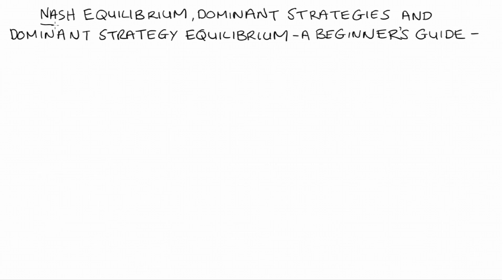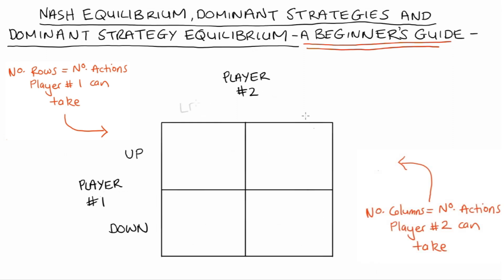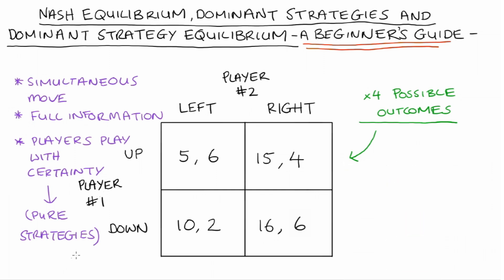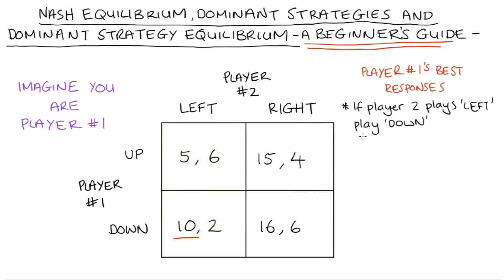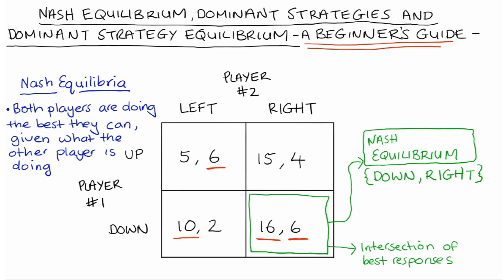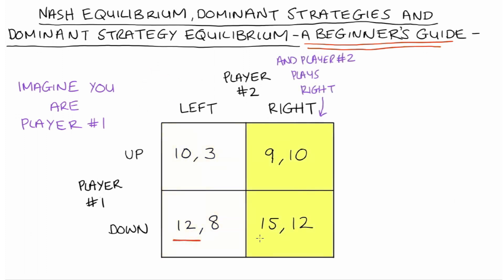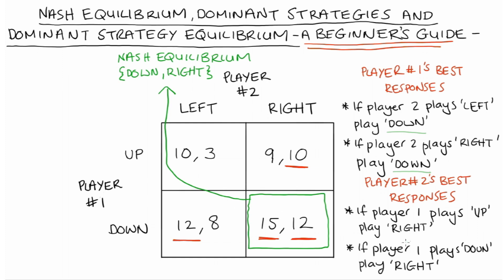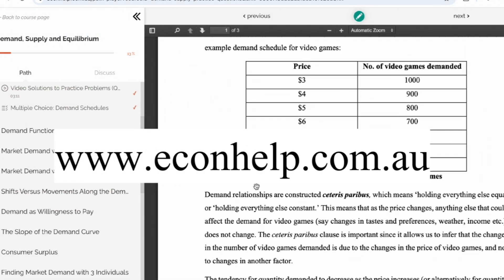Nash Equilibrium, Dominant Strategies and Dominant Strategy Equilibrium (A Beginner's Guide)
Hi everyone, in this video I demonstrate finding nash equilibrium, dominant strategies and also dominant strategy equilibrium. The video is for beginner’s, so I’m only covering the simplest sort of cases.

QUALIFICATIONS:
* Only Pure Strategies
* Simultaneous Move
* Full Information

CONTENTS
0:00 Introduction
0:47 GAME Number 1: Set Up of, and How to read, Matrix
2:59 GAME Number 1: Finding Best Responses
5:12 GAME Number 1: Finding Nash Equilibrium
6:55 GAME Number 2: Finding Best Responses
7:33 GAME Number 2: Finding Dominant Strategy
8:34 GAME Number 2: Finding Nash Equilibrium and Dominant Strategy Equilibrium